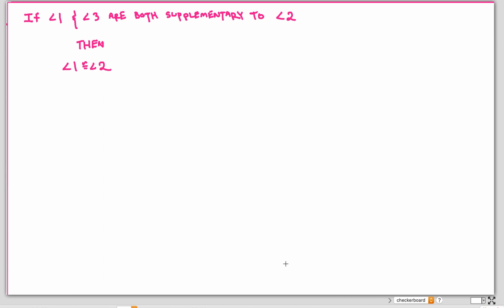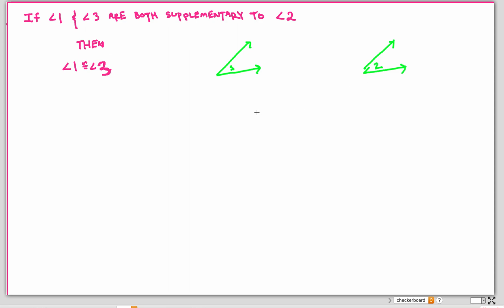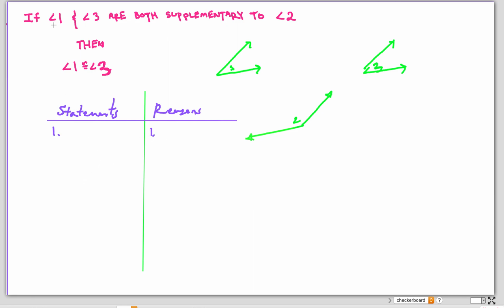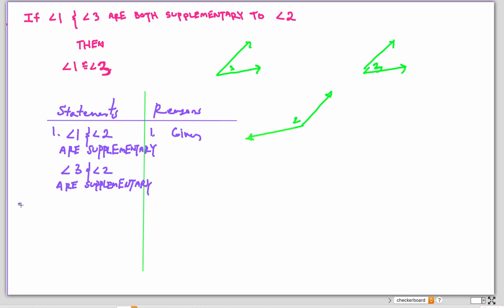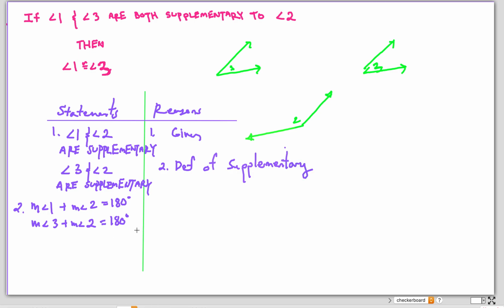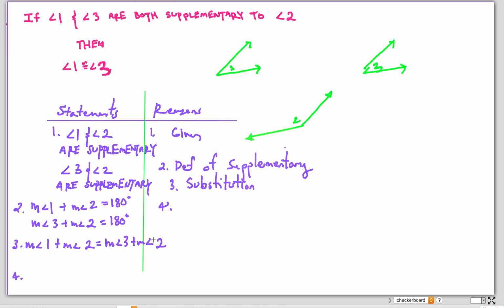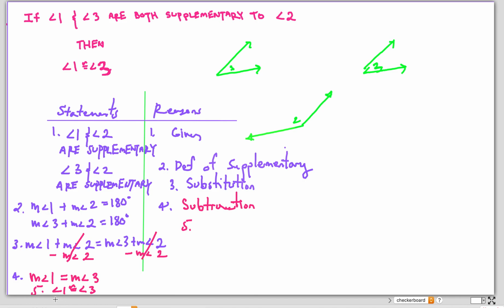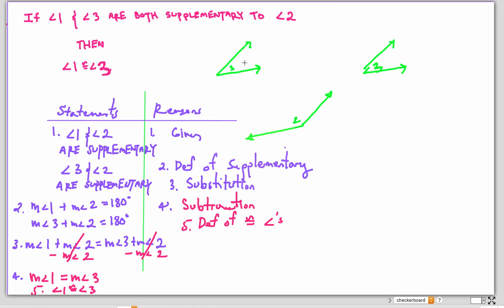Congruent Supplements Theorem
If two angles are supplementary to the same angle then the two angles are congruent.

Proof.